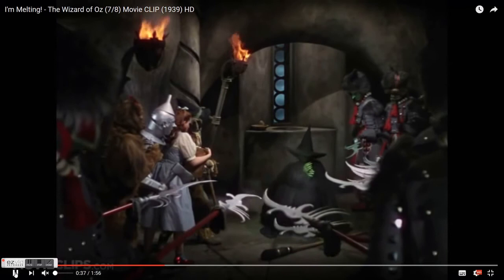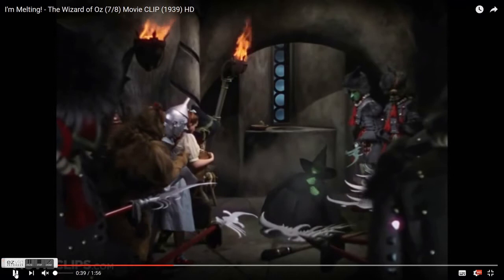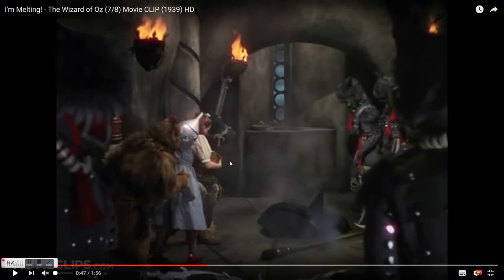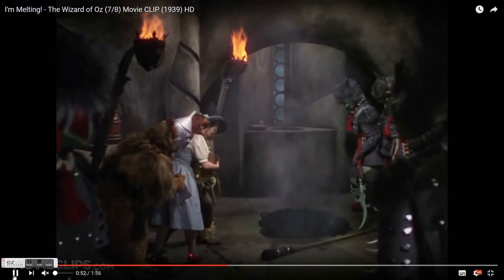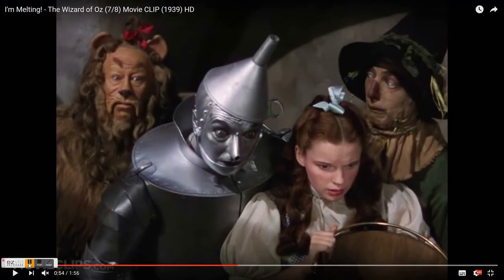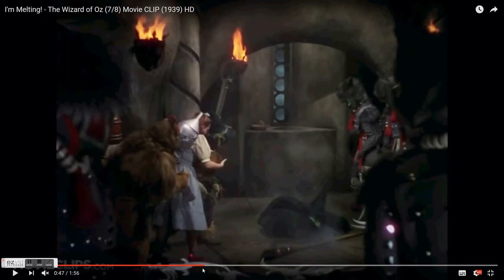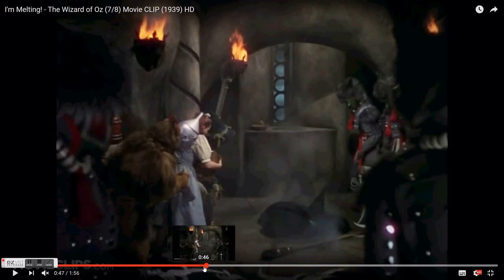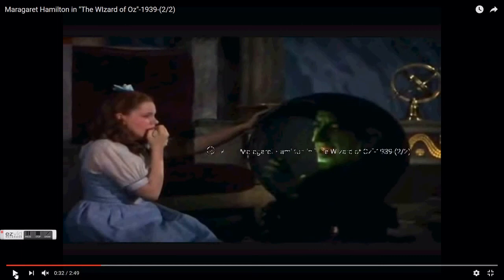Weird Stuff in the Wizard of Oz Part 2